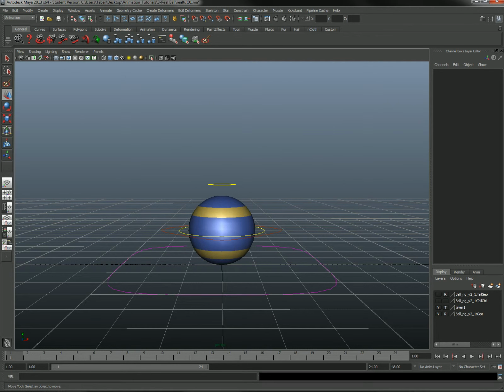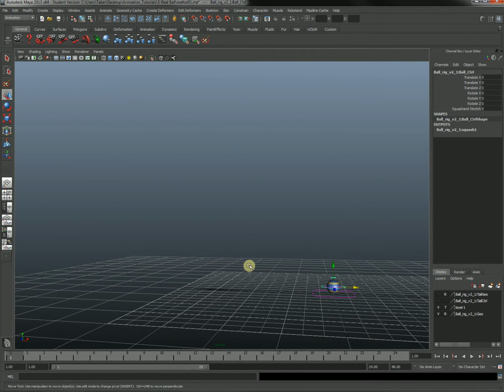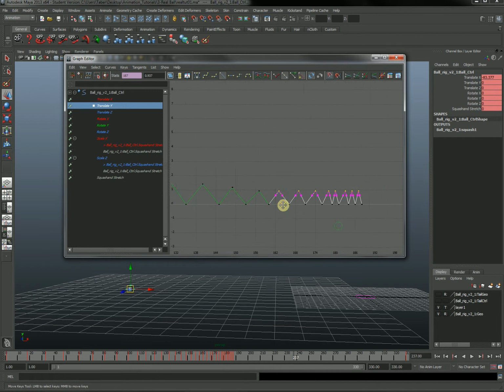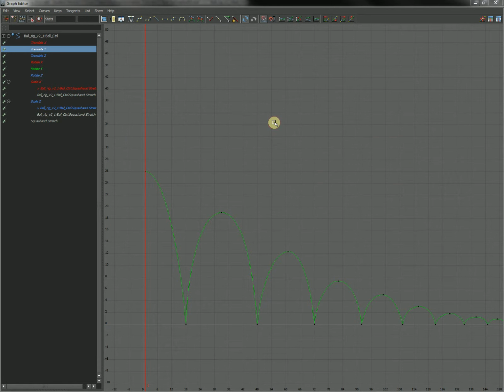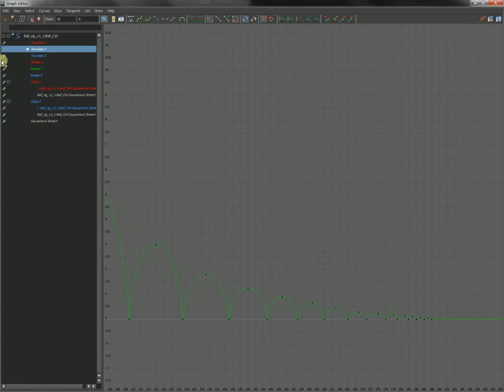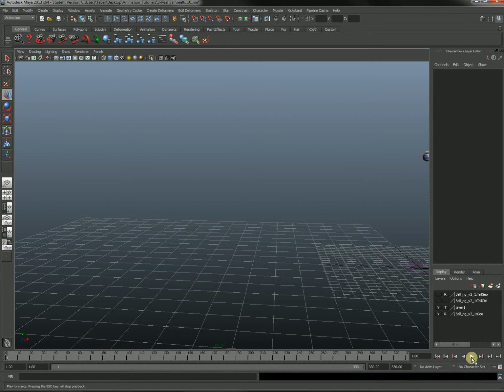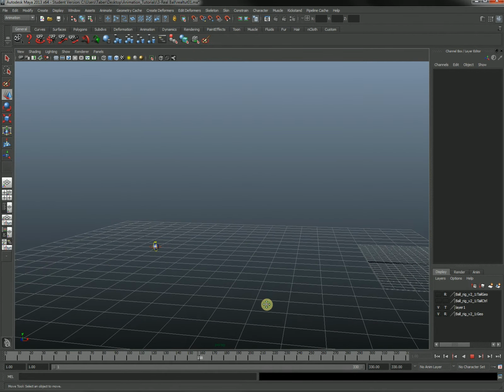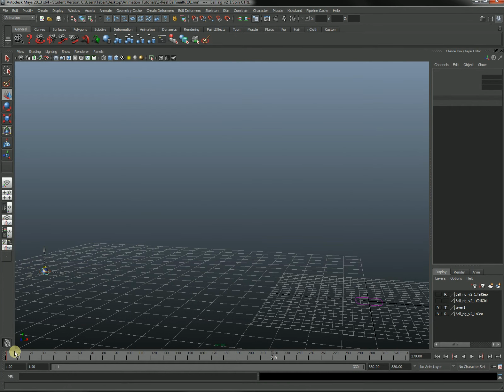Real Ball Part 3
Now I apply all of the observations we've made into keyframes in Maya.